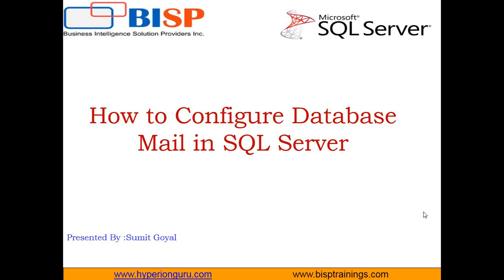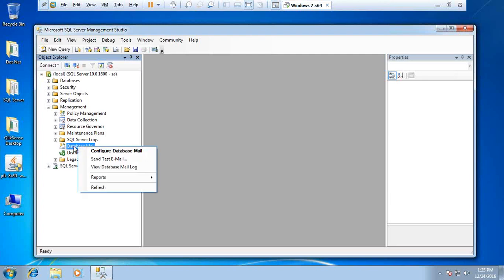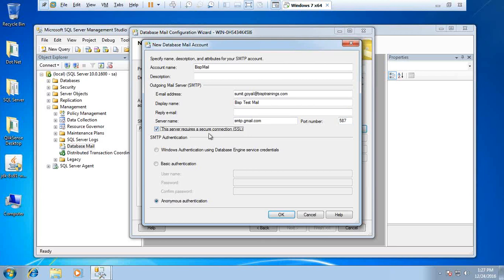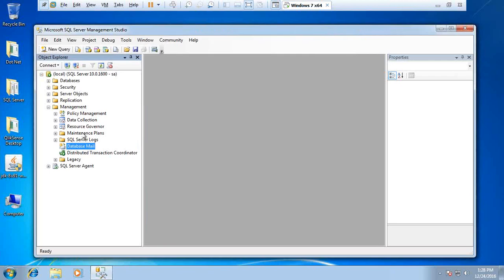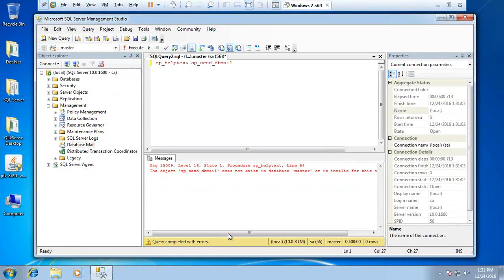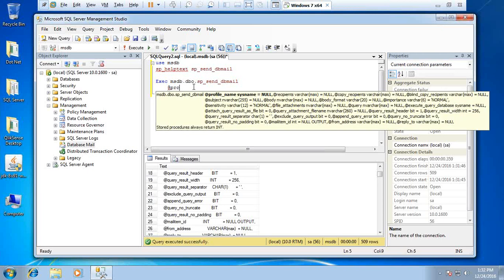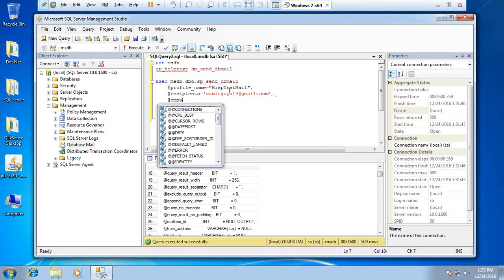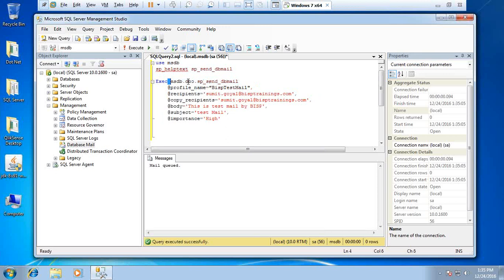How to Configure Database mail in SQL Server